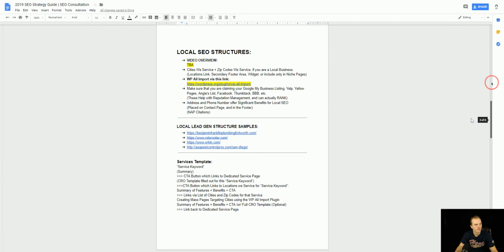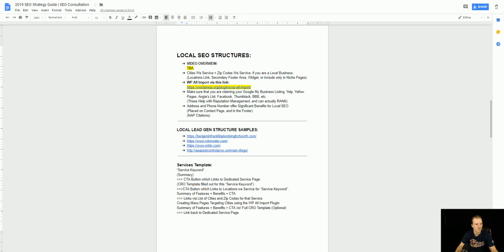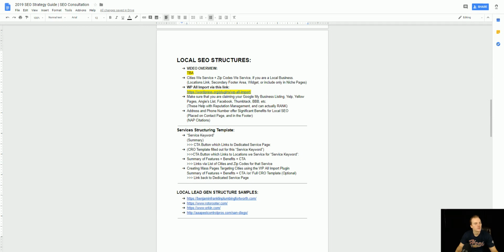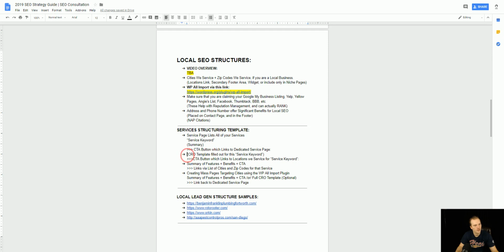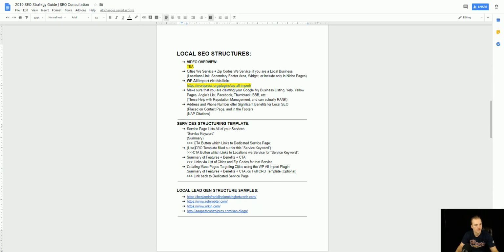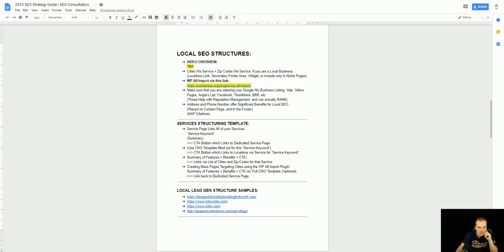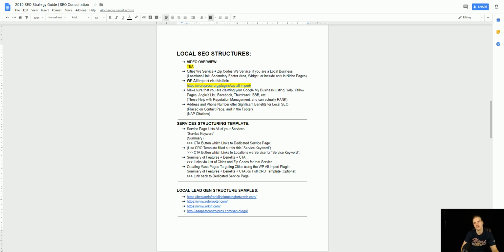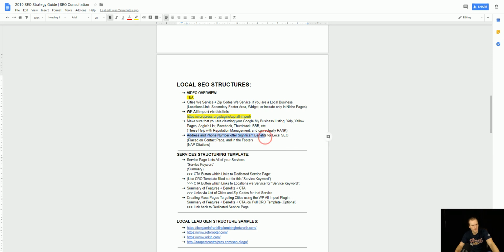Local SEO Mass Page Building Template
✓ Targeting Locations means including the City/State with the Keyword
(Fort Worth SEO Consultants or SEO Consultants in Fort Worth TX, etc)

✓ Cities We Service + Zip Codes We Service, if you are a Local Business
(Locations Link, Secondary Footer Area, Widget, or include only in Niche Pages)

✓ Make sure that you are claiming your Google My Business Listing, Yelp, Yellow Pages, Angie’s List, Facebook, Thumbtack, BBB, etc.
On-Page Address and Phone Number offer Significant Benefits for Local SEO

SERVICES STRUCTURING TEMPLATE:
✓ Service Page Lists All of your Services based on the “Service Keyword”
(Summary of every “Service Keyword”)
- CTA Button which Links to Dedicated Service Page:

✓ (Use CRO Template filled out for this “Service Keyword”)
- CTA Button which Links to Locations we Service for “Service Keyword”:

✓ Summary of Features + Benefits + CTA
 - Links via List of Cities and Zip Codes for that Service

✓ Creating Mass Pages Targeting Cities using the WP All Import Plugin
Summary of Features + Benefits + CTA /or/ Full CRO Template (Optional)
- Link back to Dedicated Service Page